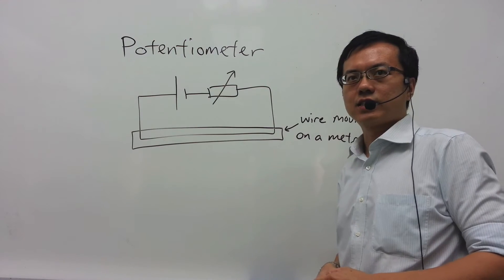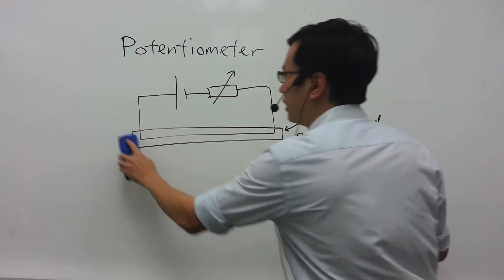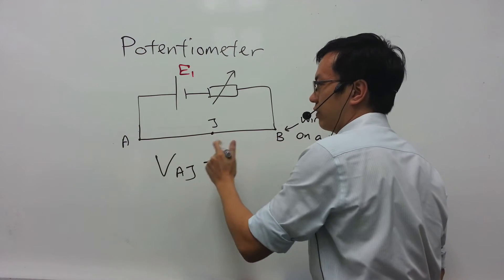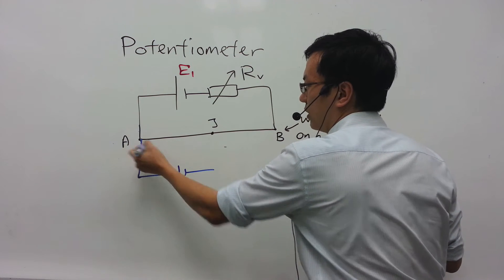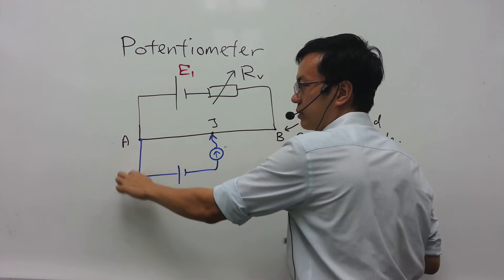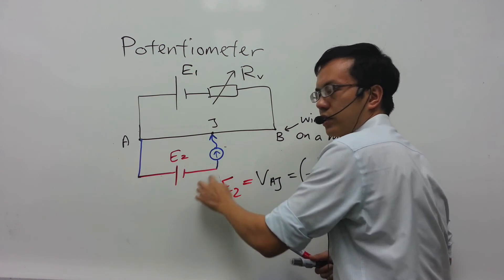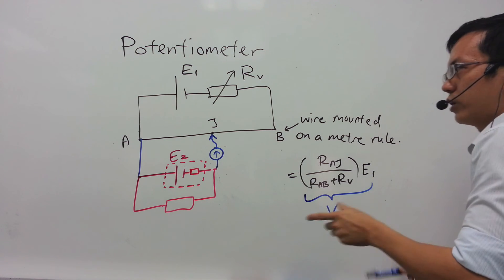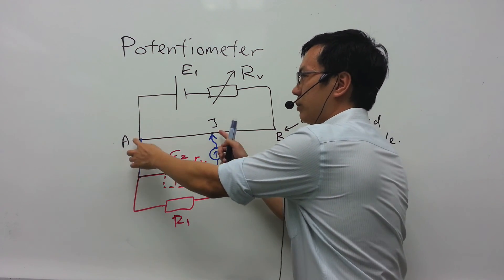Using a Potentiometer to Measure Small Emfs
How to solve potentiometer problems. Part of the A-level Physics syllabus.